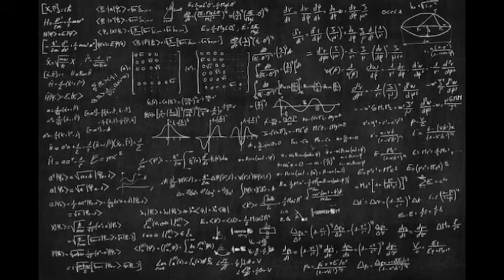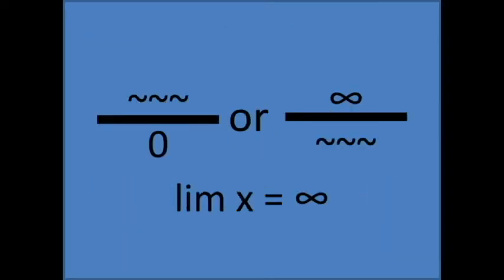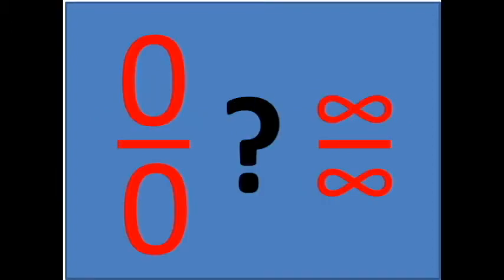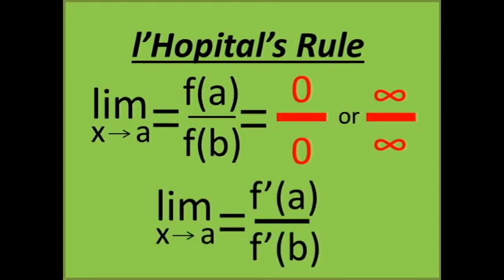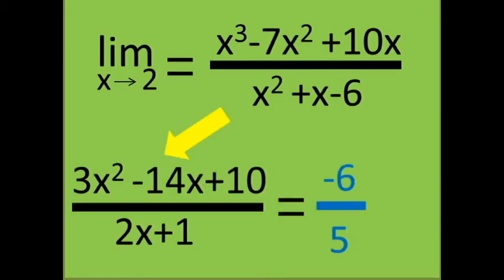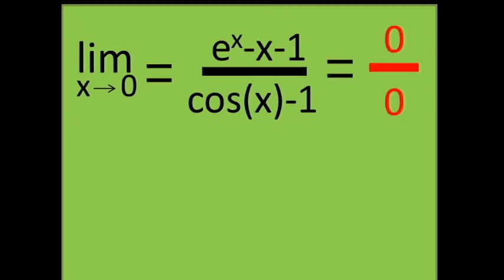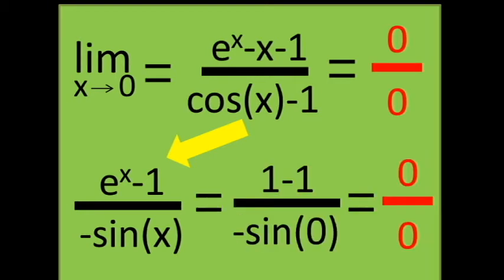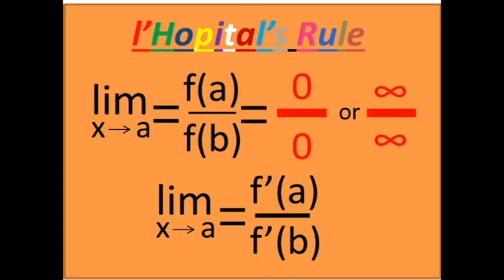l'Hopital's Rule Explanation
This video gives a cursory rundown on the definition and applications of l'Hopital's rule.